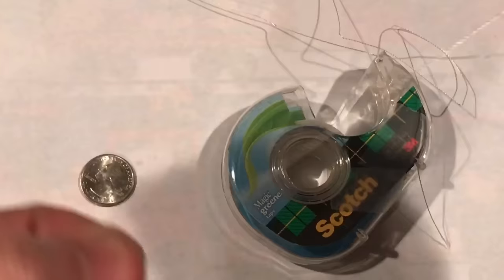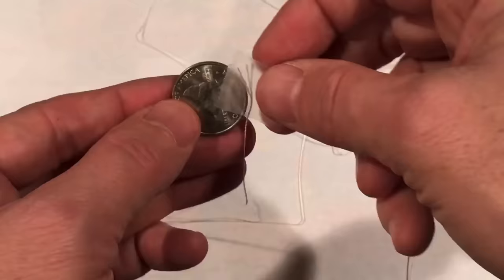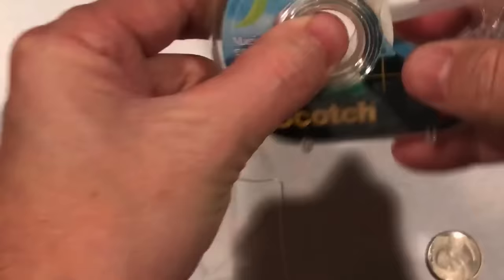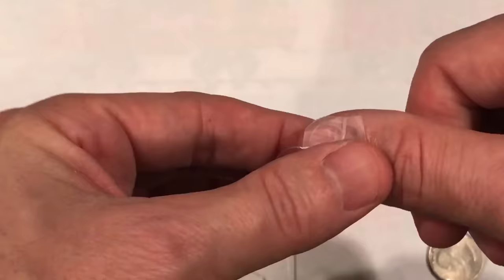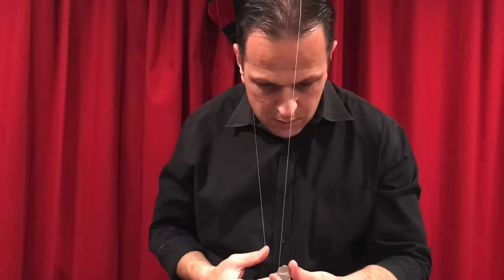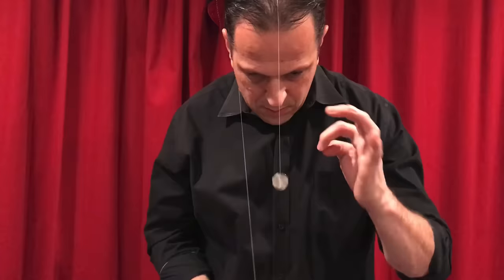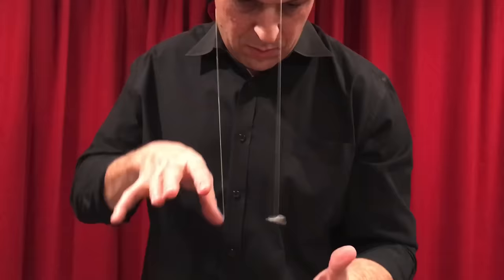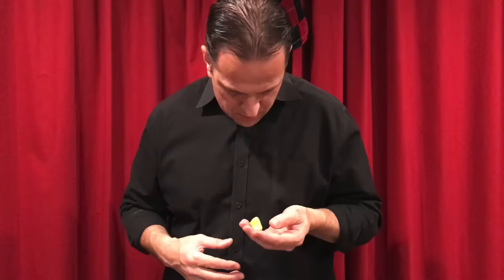How to make Objects Float!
Learn how to make objects float.  This video demonstrates the floating coin, floating cork and floating gum.  However, once you learn the method, you can apply it to almost any small object.